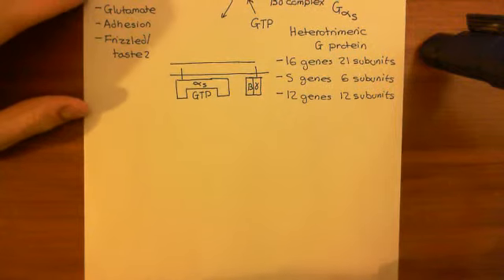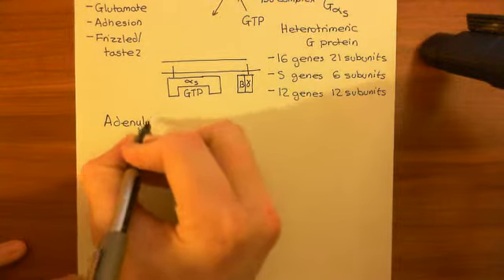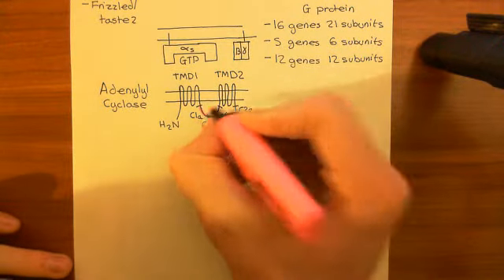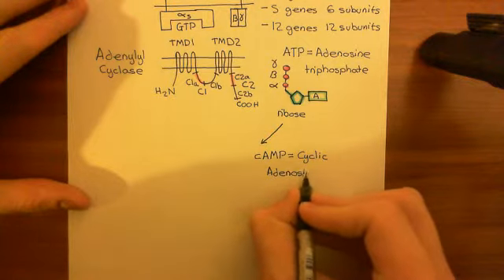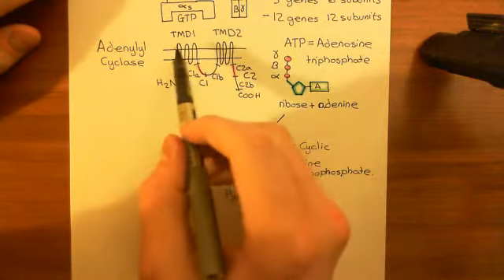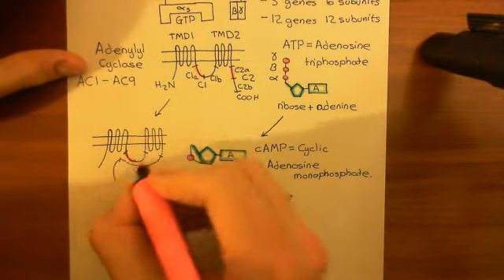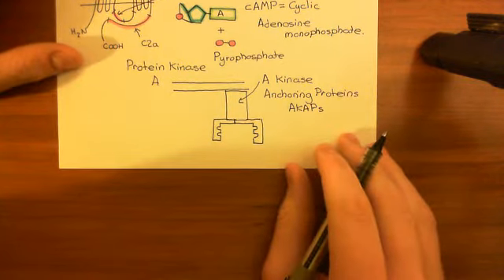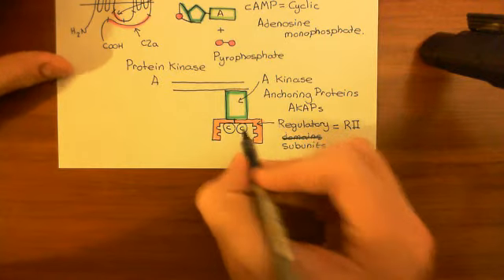Gastric Acid Secretion Part 5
In this video we discuss the secretion of hydrochloric acid by the parietal cells of the stomach.